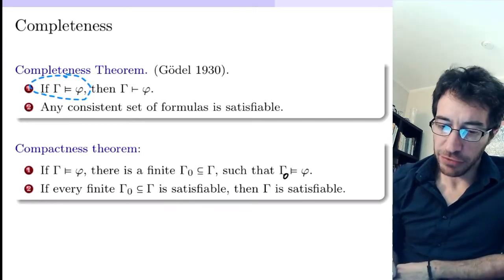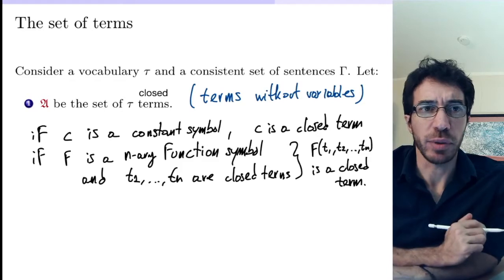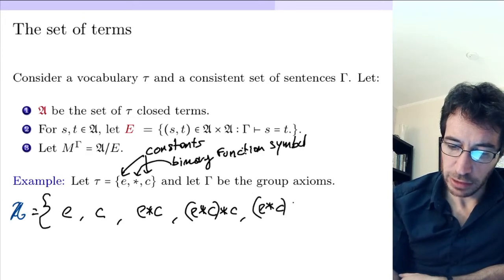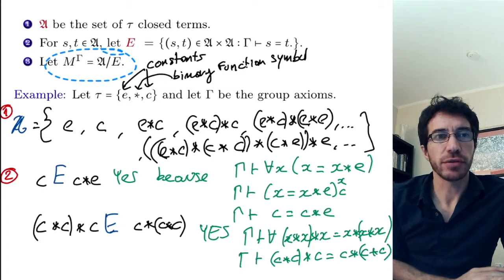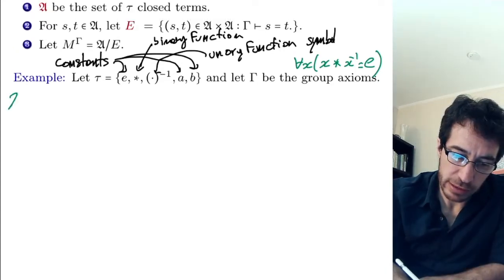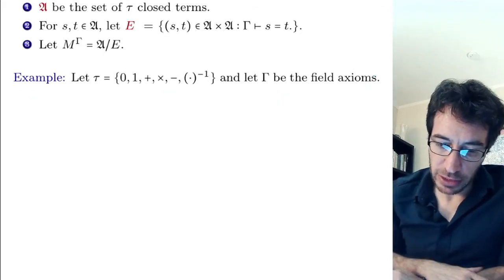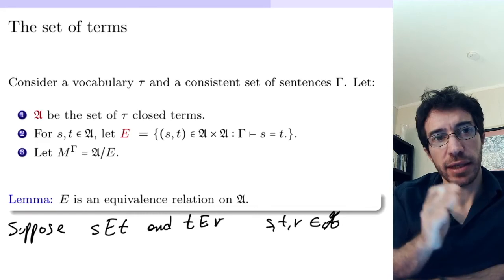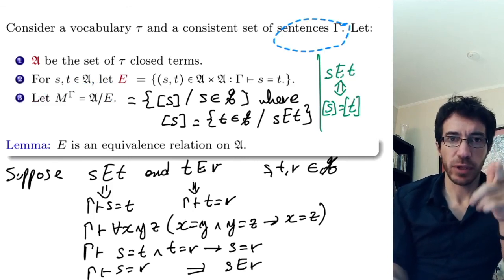42. Logic. The Set Of Closed Terms